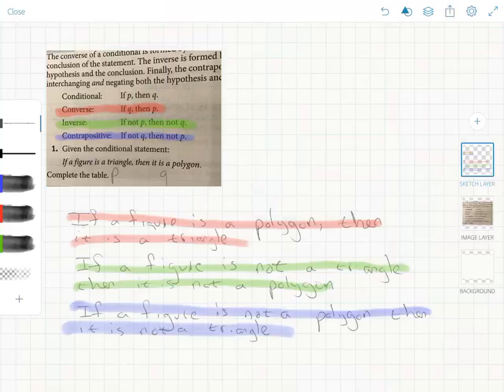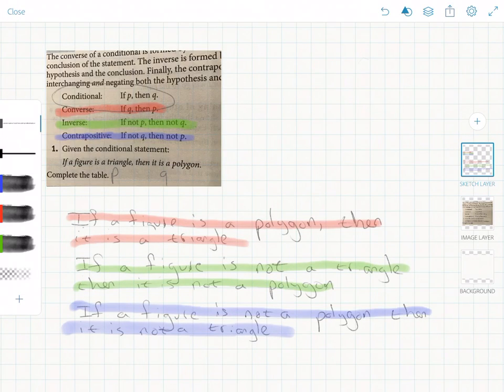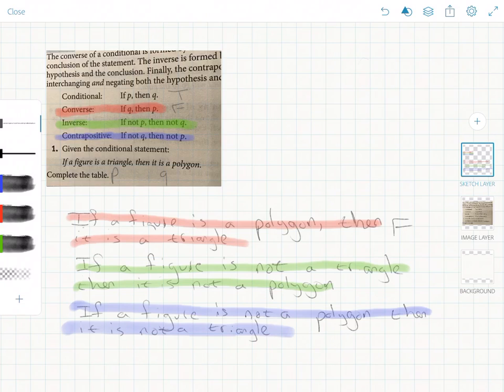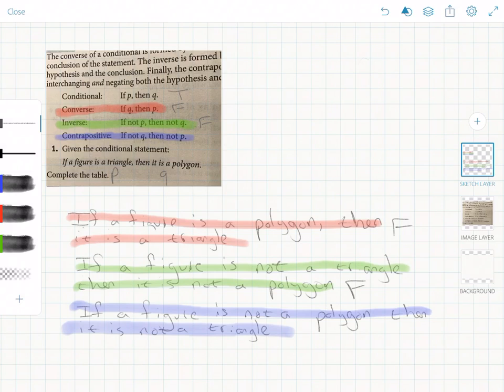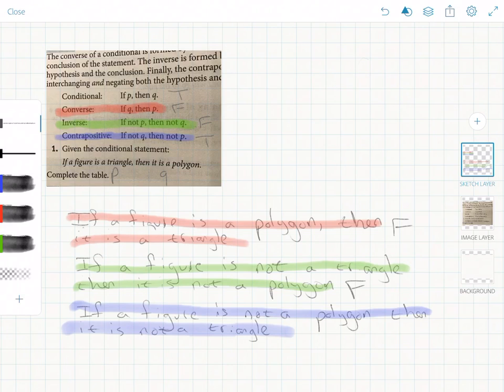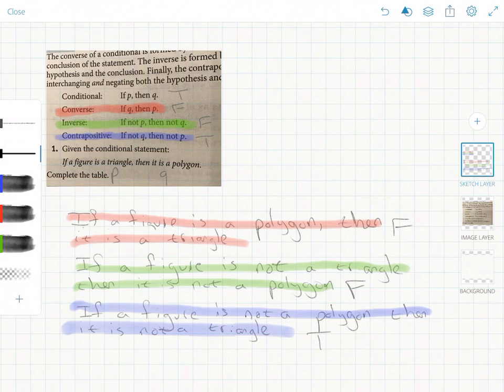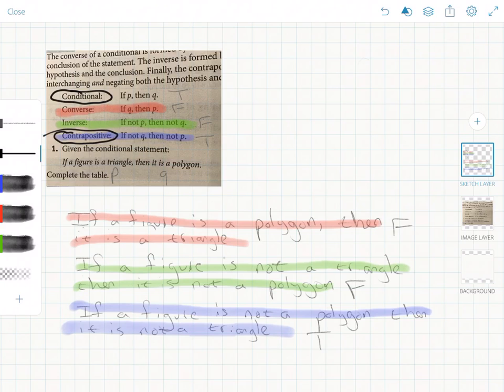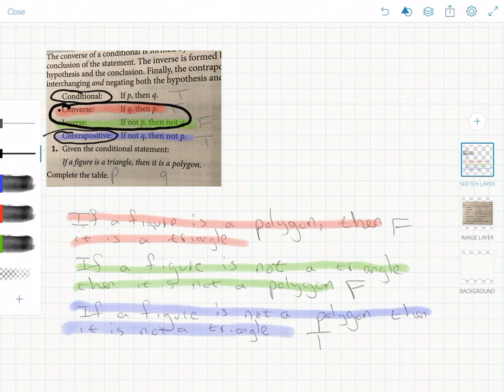Assessing truth value